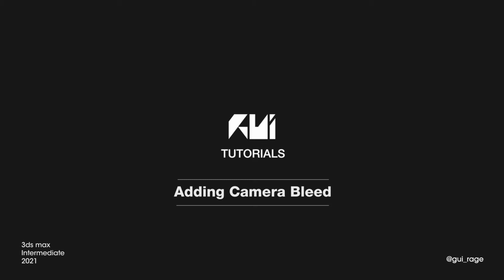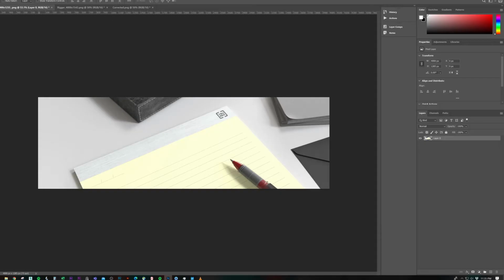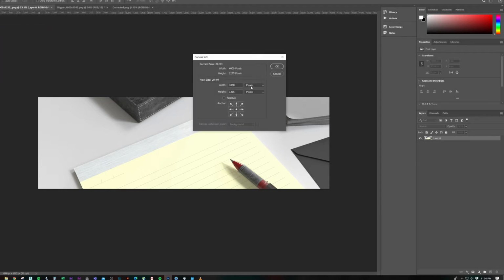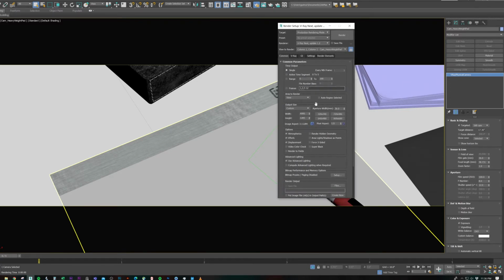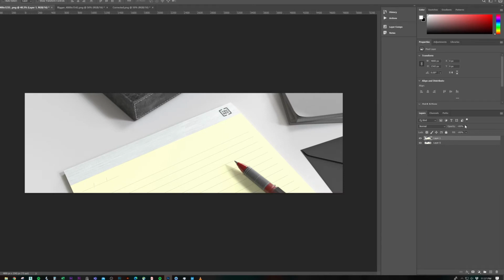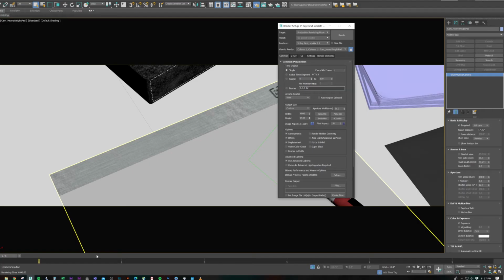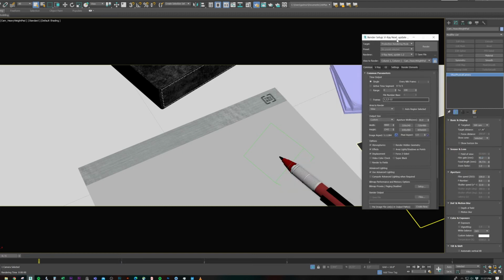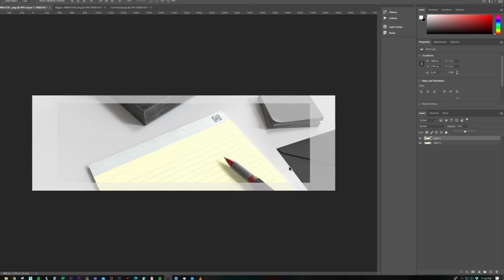Adding Bleed to Camera (Final Image)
In this tutorial, we'll figure out how to add a bleed to your final image - similar to the Canvas size function in Photoshop.